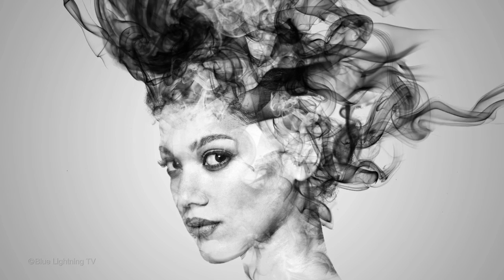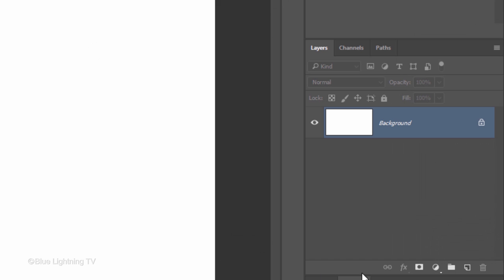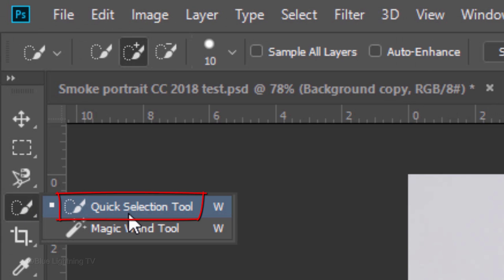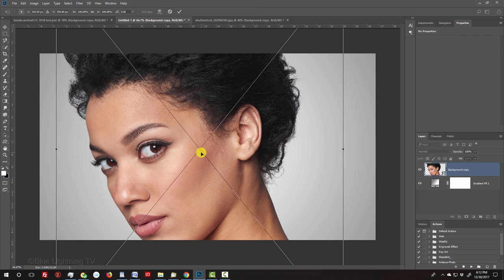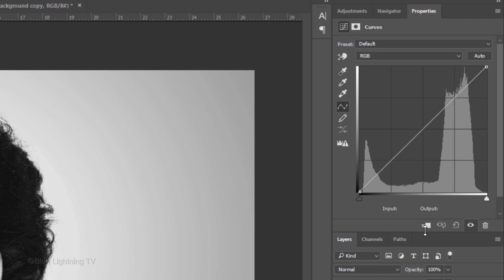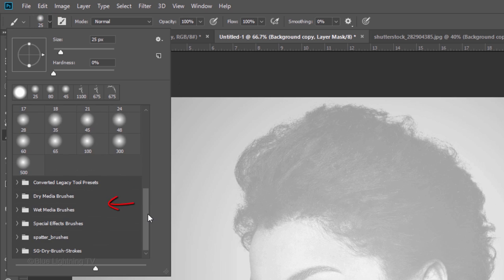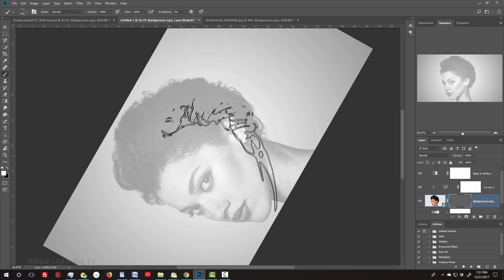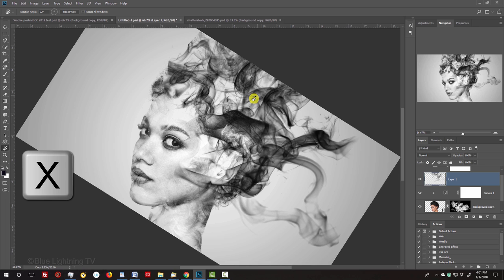Photoshop: How to Create a Portrait of SMOKE.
Photoshop CC 2018 tutorial showing how to transform a photo of someone’s face into a stunning portrait of smoke.

Help support Blue Lightning TV for as little as $2/month!  As a patron, you have early access to watch my tutorials 1 week before the public sees them on YouTube!

"Beauty closeup profile portrait of beautiful African american woman looking at camera" by Paffy